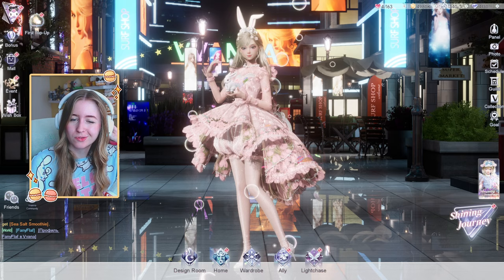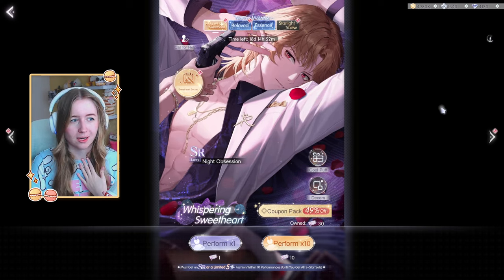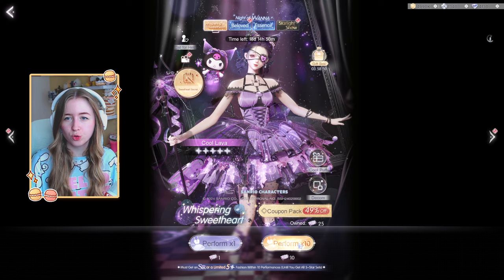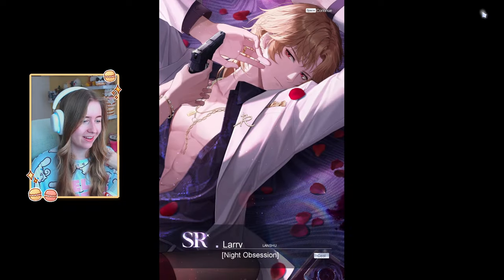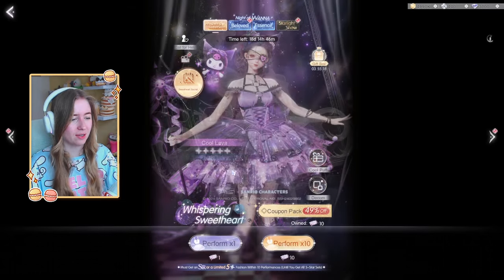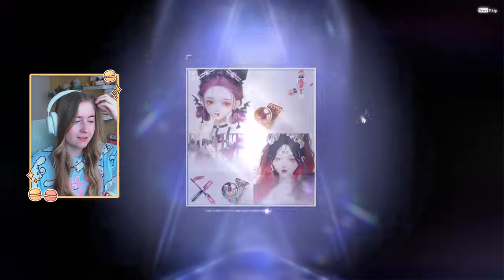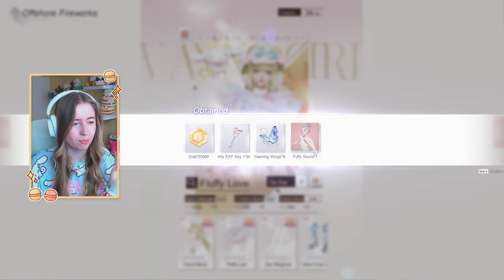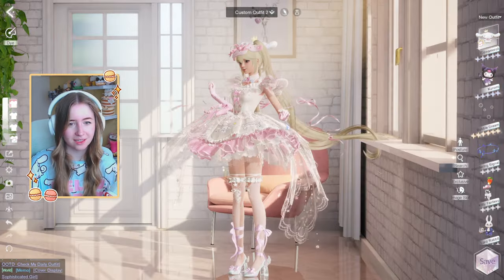Pulls for the Sanrio Collab?! 😱100+ Pulls!💜 Life Makeover 🤍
I dont think ive ever been this excited for pulls lol, let me know your favorite down below!!

Code for chat background: 32BGKU
Site to unlock Kuromi Icon:
(make sure you have an email linked to your account)

✿ Stay Hydrated✿

  🎀  𝒜𝒷🍑𝓊𝓉 𝓂𝑒  🎀
( ˊᵕˋ )♡.°⑅ Hi- I'm Hamster and i make videos about girly games , and i make videos about anything i enjoy, like pets, cute crafts and other gaming content. ✩°｡⋆⸜(˙꒳​˙ )